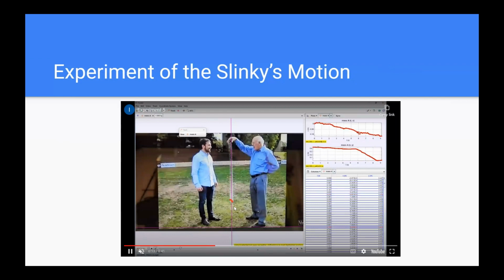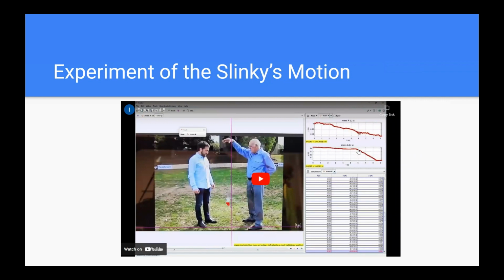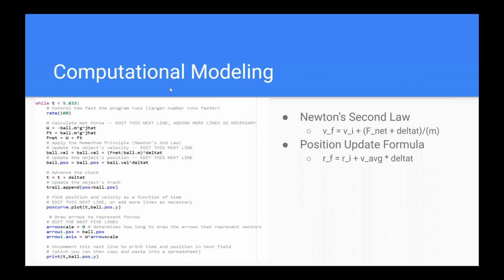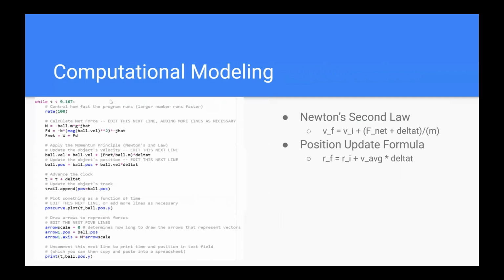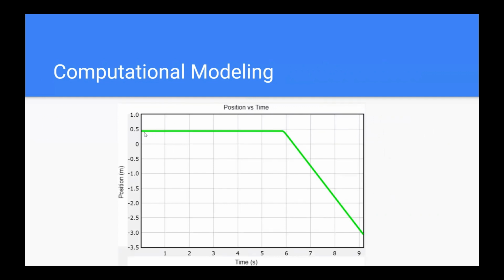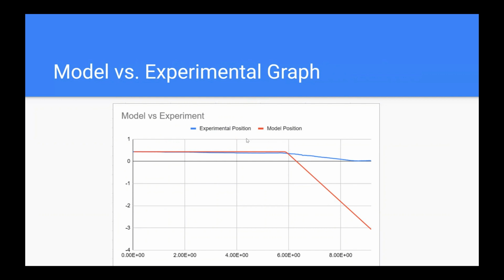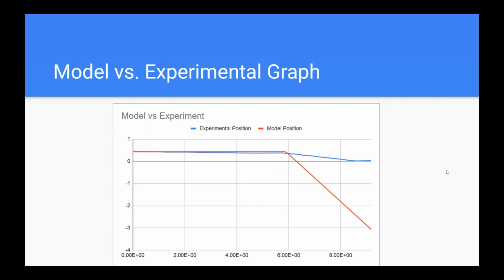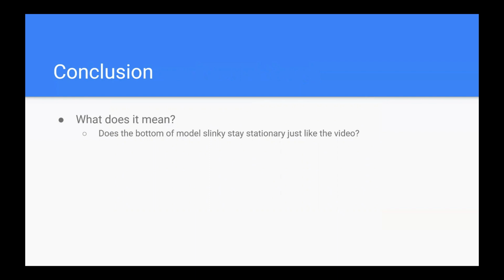PHYS 2211 Lab 5: The Falling Slinky